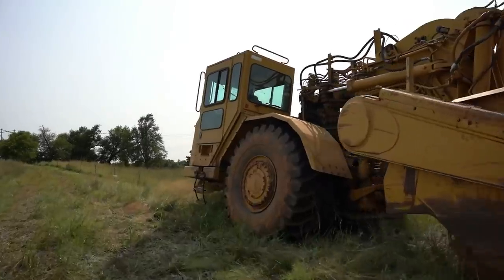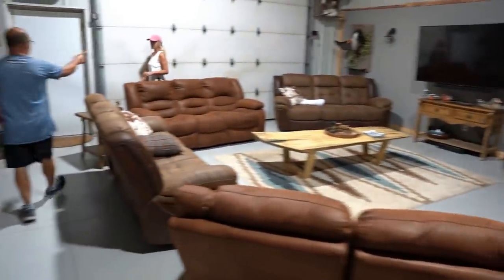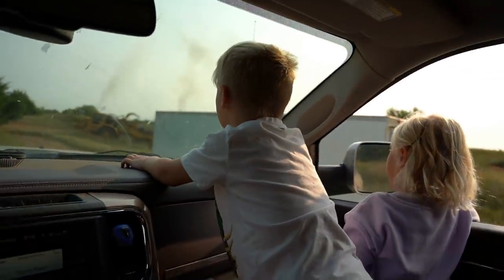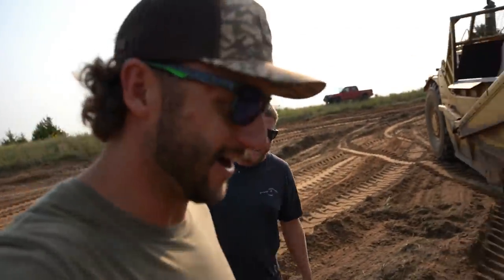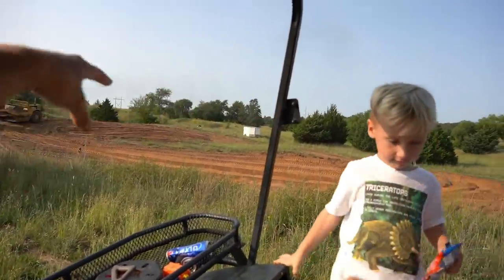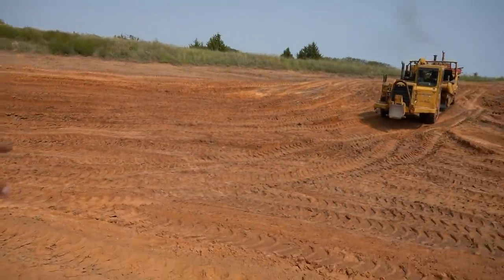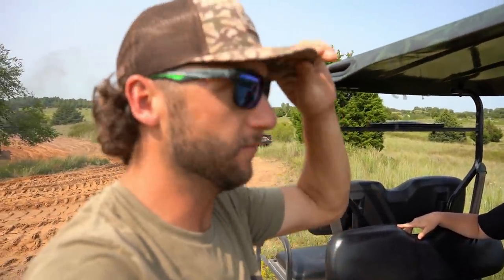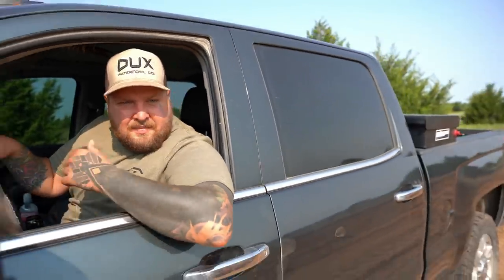Digging a Giant Duck Hunting Pond On My Property!!